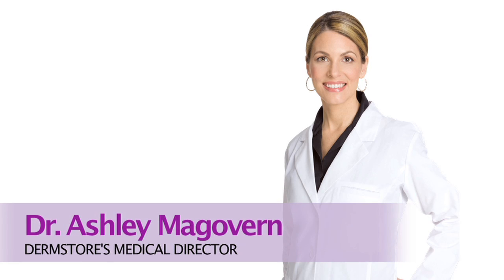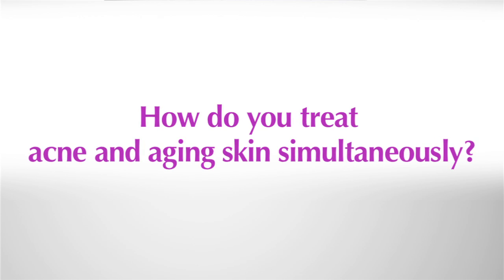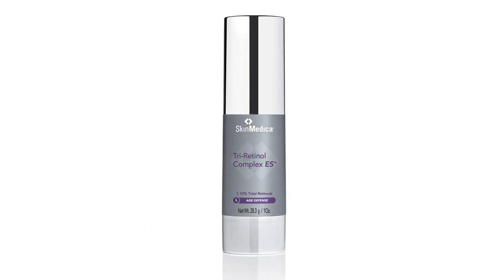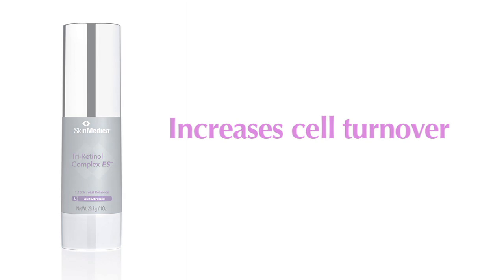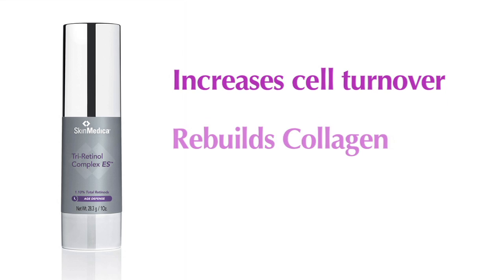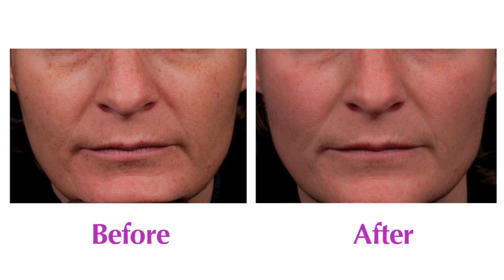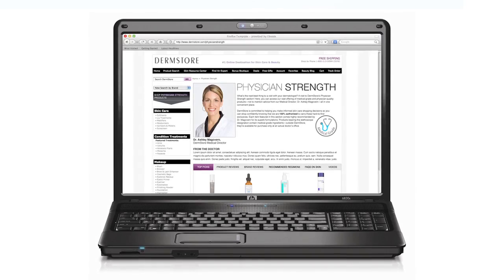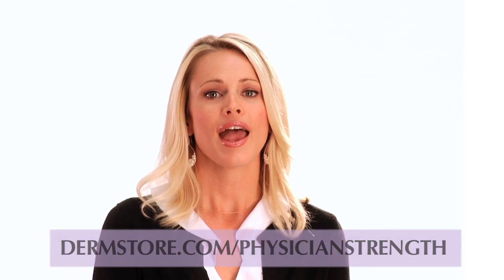Treating Acne AND Aging Simultaneously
When it comes to skin concerns, acne and the visible signs of aging (such as wrinkles, lines, a loss of elasticity and pigmentation) are two issues at the top of everyone's list. We all want better skin, and fortunately there's one ingredient that will help us achieve it! In this video, Dr. Ashley Magovern discusses how retinol can effectively treat two concerns at once. Watch now to get the full scoop!